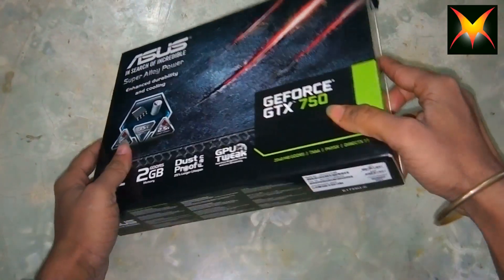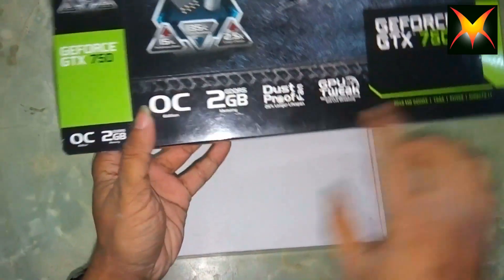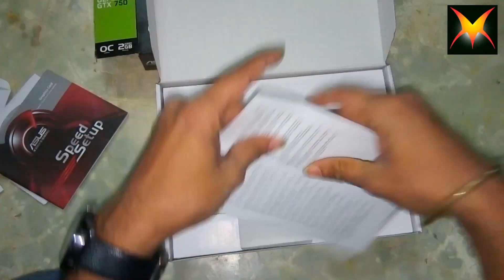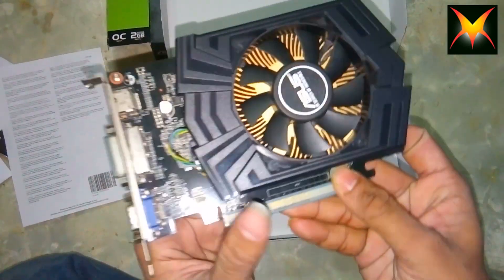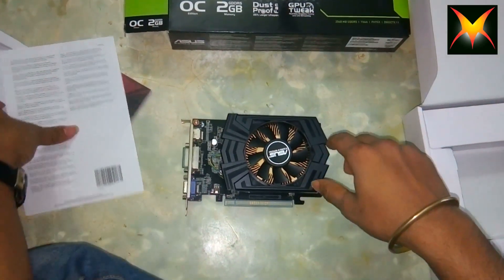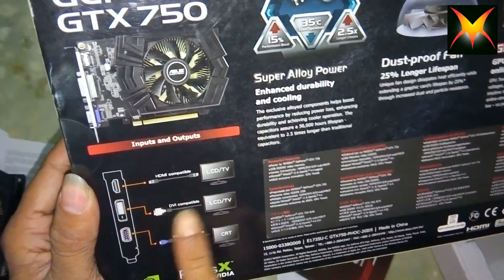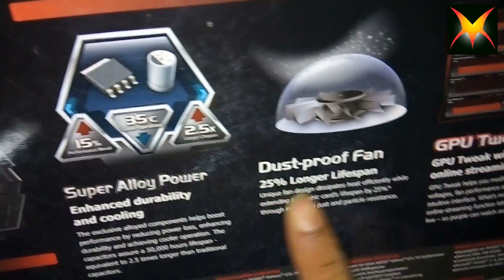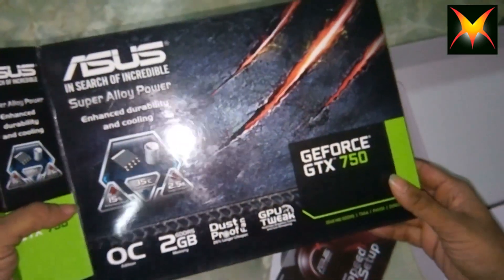ASUS GeForce® GTX 750 TI performance graphics Unboxing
Maxtubeee
GTX750TI-2GD5
OverviewSpecificationsGallerySupport
GTX750TI-2GD5
ASUS GeForce® GTX 750 TI performance graphics
Dual fans increase thermal efficiency with 2X greater airflow and 3X lower noise emissions.
Premium alloys in power delivery components defeat heat for cards that run 15% faster and last 2.5 times longer than reference.
GPU Tweak helps you modify clock speeds, voltages, fan performance and more, all via an intuitive interface.
GPU Tweak Streaming let you share on-screen action in real time – so others can watch live as games are played.
Add to comparison list
Supercharged, super-cool!
ASUS today announced GTX 750 Ti, new high-value 3D gaming graphics card equipped with the powerful GeForce® GTX 750 Ti graphics-processing unit (GPU) and overclocked for performance that’s up to 52 MHz faster than reference. It benefits from many exclusive ASUS technologies and tools including dual dust-proof fans for 2X greater airflow and 3X quieter and improved card lifespan and Super Alloy Power components for superior stability. GTX 750 Ti also includes GPU Tweak, an easy-to-use tuning software that helps users to squeeze every last drop of performance out of their graphics card and stream on-screen action over the internet in real time.
I/O Ports Highlight
2x Native Dual-link DVI-D
1x Native HDMI
1x Native D-sub Output
Dual Fan Cooling
2X greater airflow. 3X quieter.
Twin optimized fans carefully selected by engineers drive 2X greater airflow while maintaining 3X quieter performance, combining enhanced cooling with a more pleasant gaming and computing environment.
Super Alloy Power
Enhanced durability and cooling

Exclusively-formulated alloy components boost performance by reducing power loss, enhancing durability, and achieving cooler operation. Choke concrete cores eliminate buzzing sound under full load while capacitors assure a 50,000-hour lifespan: equivalent to 2.5 times longer than traditional capacitors.
GPU Tweak with Streaming
Real-time intuitive graphics tuning
Shows detailed specs and actual card status with GPU-Z
Monitoring widget provides real-time detailed multi-parameter info
Automatically checks and updates drivers and BIOS versions
Stream online instantly
GPU Tweak streaming tool that lets you share on-screen action in real time – so others can watch live as games are played. It's even possible to add to the streaming window scrolling text, pictures and webcam images.
Powered by NVIDIA® GeForce® GTX 750 Ti
NVIDIA® GPU Boost 2.0
Technology for intelligent monitoring of clock speed, ensuring that the GPU runs at its peak and the game is at its highest frame rate possible. It offers new levels of customization, including GPU temperature target, overclocking, and unlocked voltage.
NVIDIA® Adaptive V-Sync
Get more than just faster frame rates. Get ultra-smooth gaming every time with NVIDIA® gaming innovation Adaptive Vertical Sync. This technology dynamically adjusts vsync to current frame rates for maximum playability.
NVIDIA® PhysX™
Play games with advanced effects such as blazing explosions and lifelike characters with 10X faster switching between graphics and physics processing, enabling more complex effects to be rendered in real time.
Delivers double the bandwidth per lane of PCIe 2.0 for faster GPU-CPU communication.
DirectX® 11
DirectX® 11 GPU-accelerated tessellation allows more detailed geometry to be packed into a scene, allowing characters to be rendered with cinema-quality detail.